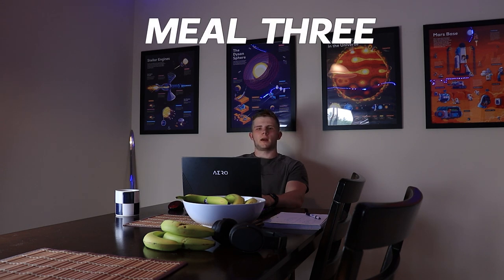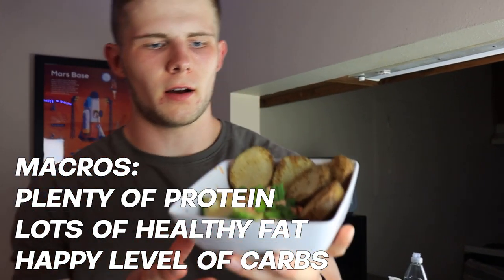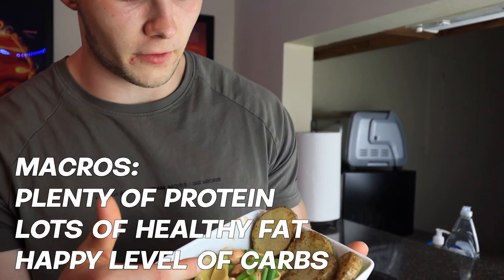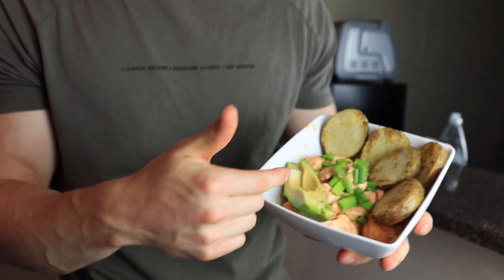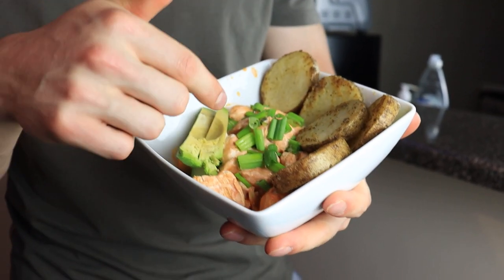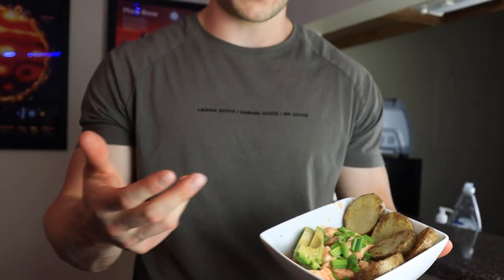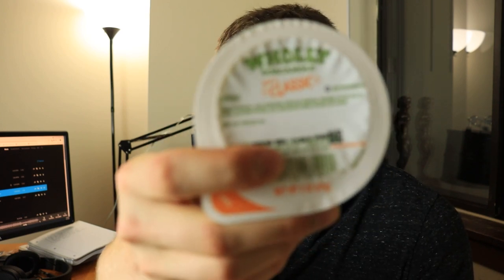FULL DAY OF INTUITIVE EATING ON A REST DAY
This is what I eat on a full day of intuitive eating. Being able to eat intuitively, to many, seems like this mystical and unattainable thing. It really isn't, however, it is not easy to teach yourself. This is where I come in to lead by example. Over time you can and will get there!

Make sure to keep getting after it.